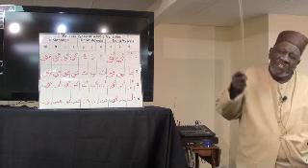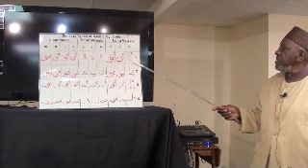Part 3 (Class 2) - Quranic Arabic Class using the llmul-Ishtaqaaq Teaching Method